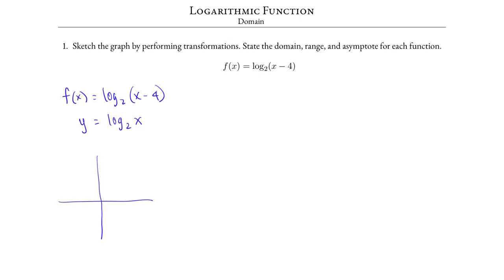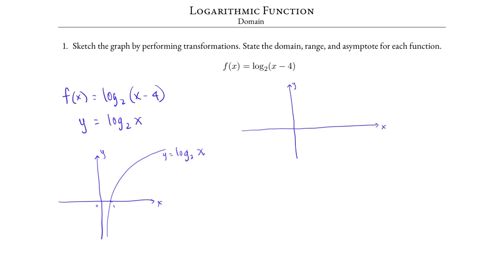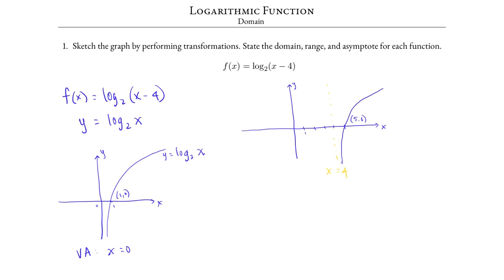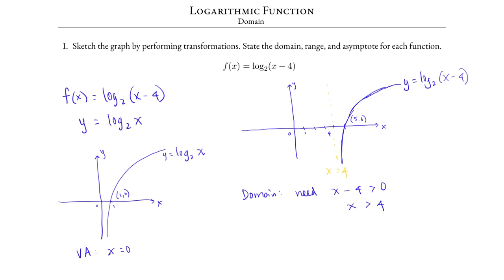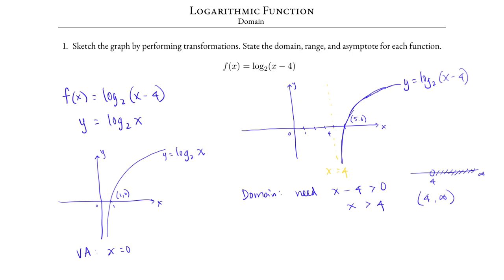m98s0403 Logarithmic Function Domain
Logarithmic Function Domain